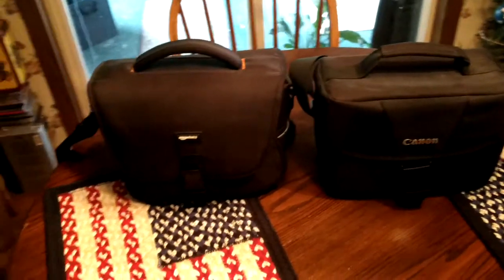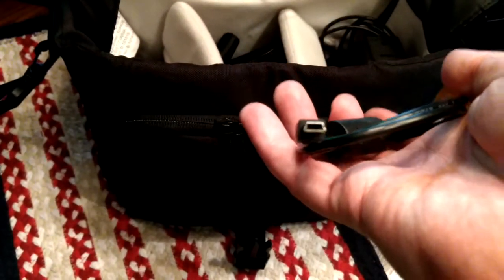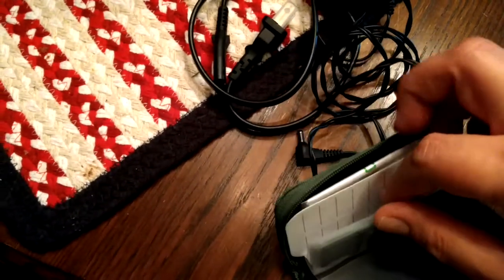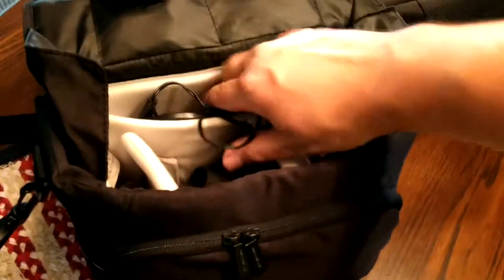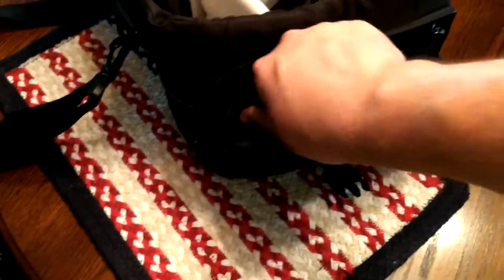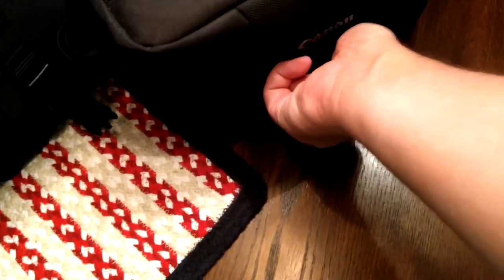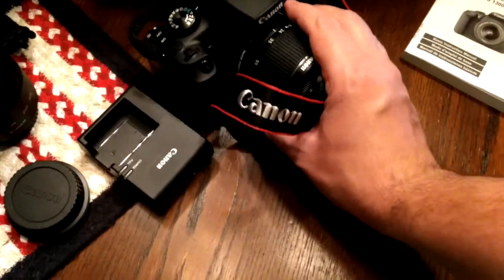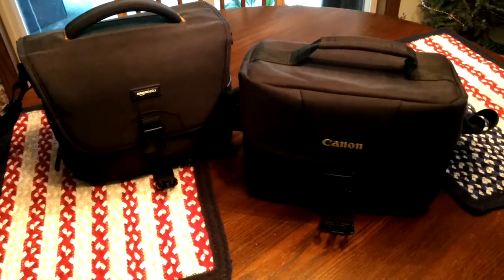What's In My Camera Bags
Here you will see what's in the 2 Camera Bags that I have.